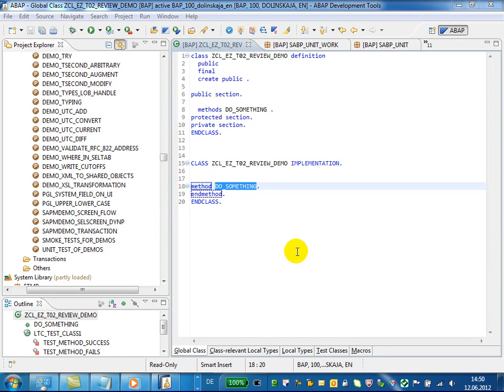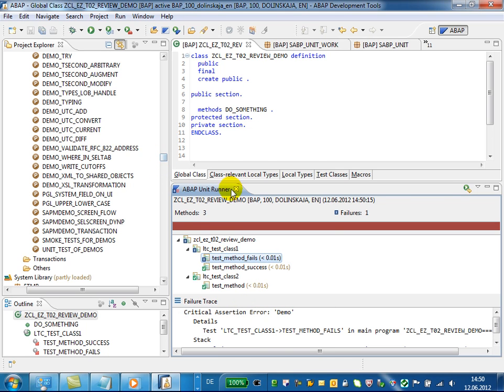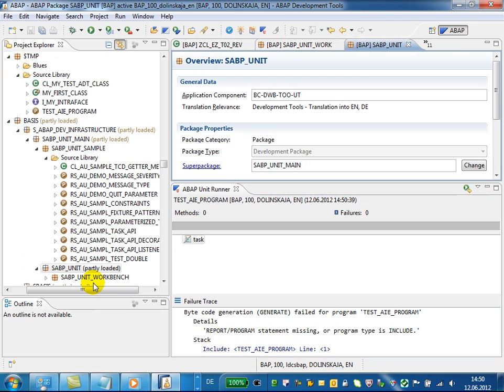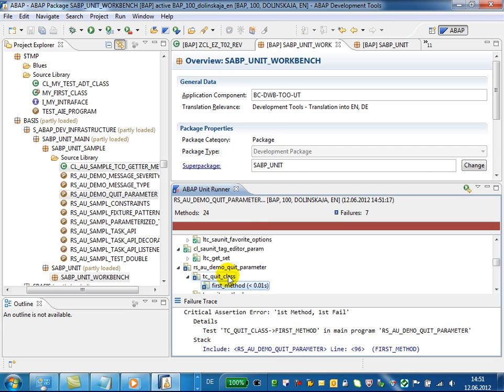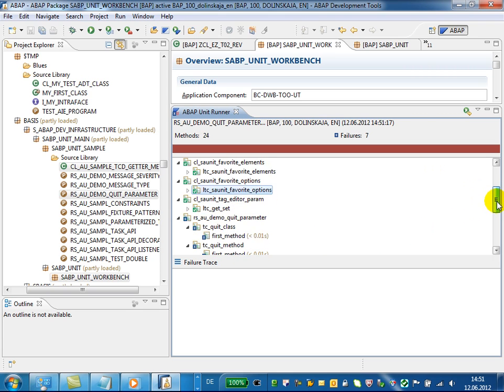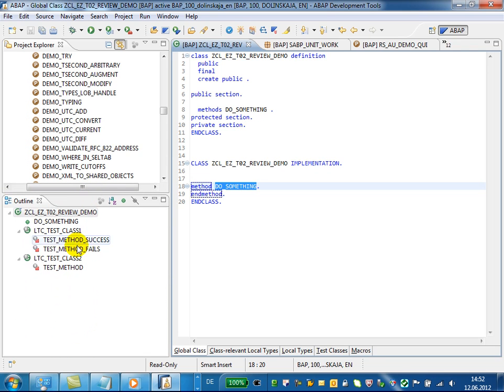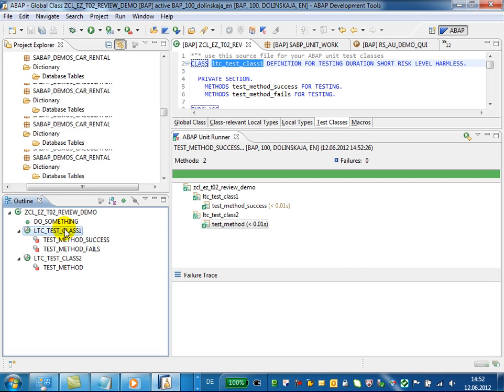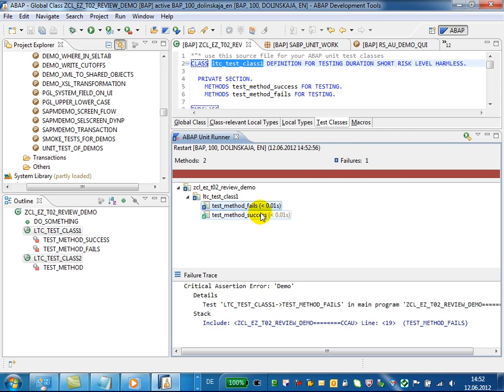ABAP in Eclipse Tutorials - Running ABAP Unit tests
Learn how to run ABAP Unit tests for your development objects in ABAP Development Tools